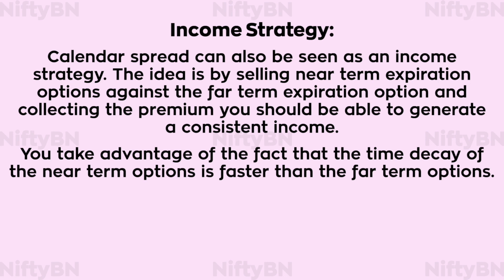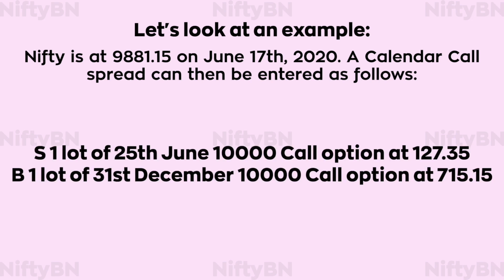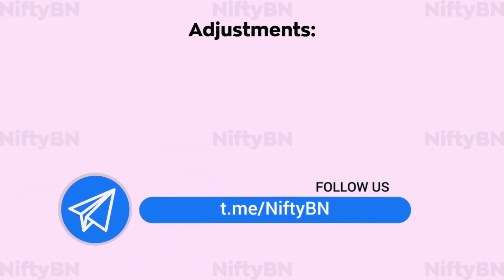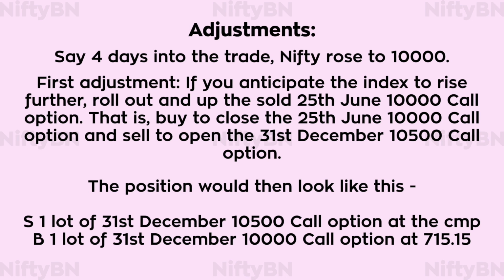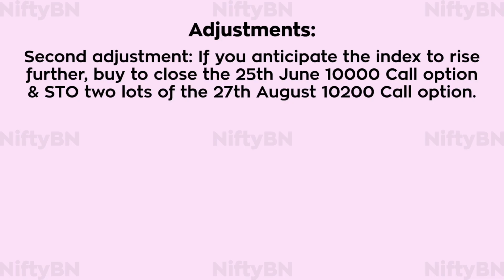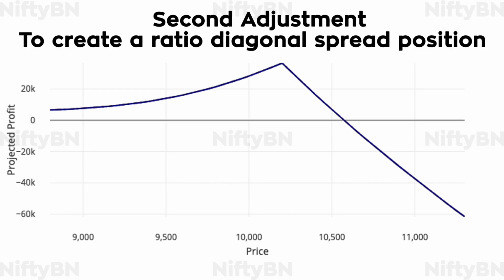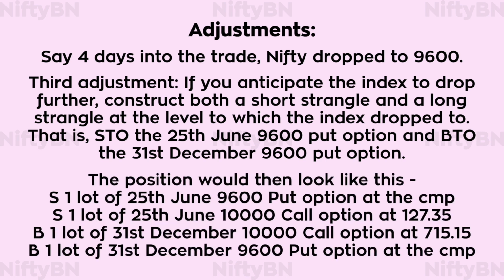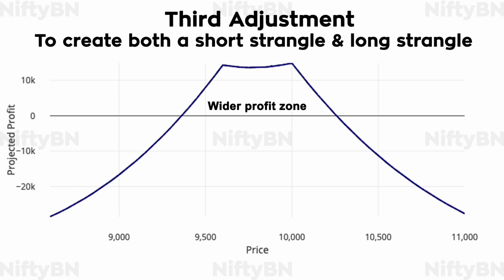Calendar Spread Options Strategy & Adjustments | Income Strategy | Nifty Live Example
In this video we would be learning about the Calendar Spread options strategy and also how to adjust a troubled Calendar Spread position.

Calendar Spread Options Strategy:

Calendar spreads, also known as horizontal spreads, consist of two options of the same type (either call or put) and same strike price, but have different expirations. Though it is a neutral to bullish strategy, you do not anticipate a big movement in the underlying, as if the underlying rises significantly it could harm your position.

It is the sale of a near term expiration option and the purchase of a far term expiration option. Both options share the same strike price and the strike price is usually near the money.

Calendar spread is a net debit trade as you would be paying more premium for the far term expiration option than you would be collecting for the near term expiration option.

Income Strategy:

Calendar spread can also be seen as an income strategy. The idea is by selling near term expiration options against the far term expiration option and collecting the premium you should be able to generate a consistent income.

You take advantage of the fact that the time decay of the near term options is faster than the far term options.

The far term expiration option should be at least 2-3 months to expiration, while the near term option should either be weekly or monthly.

The effect of time decay (theta) and an increase in volatility (vega) is positive for the strategy.

Let’s look at an Example:

Nifty is at 9881.15 on June 17th, 2020. A Calendar Call spread can then be entered as follows:

Sell one lot of 25th June 10000 Call option at 127.35
Buy one lot of 31st December 10000 Call option at 715.15

Risk Graph:

From the risk graph of the Calendar Call spread it is evident that while it is a neutral to bullish strategy if the underlying rises significantly it could harm the position. So a range bound to slightly bullish movement is what is beneficial to the position. Maximum profit is achieved when the underlying on expiration date is trading right at the strike price where the strategy has been initiated.

Adjustments:

Say 4 days into the trade, Nifty rose to 10000.

First adjustment: If you anticipate the index to rise further, roll out and up the sold 25th June 10000 Call option. That is, buy to close the 25th June 10000 Call option and sell to open the 31st December 10500 Call option.

The position would then look like this -

Sell one lot of 31st December 10500 Call option at the cmp on that day

This creates a Bull Call spread position which would benefit from the anticipated bullish movement of the index.

Risk graph: This adjustment would help you if the index continues to move up.

Second adjustment: If you anticipate the index to rise further, buy to close the 25th June 10000 Call option and sell to open two lots of the 27th August 10200 Call option.

Sell two lots of 27th August 10200 Call option at the cmp on that day

This creates a ratio diagonal spread position which would benefit from the anticipated bullish movement of the index.

Risk Graph: This adjustment not only removes the entire downside risk but also pushes the upside break even point farther away.

Say 4 days into the trade, Nifty dropped to 9600.

Third adjustment: If you anticipate the index to drop further, construct both a short strangle and a long strangle at the level to which the index dropped to. That is, sell to open the 25th June 9600 put option and Buy to open the 31st December 9600 put option.

Sell one lot of 25th June 9600 Put option at the cmp on that day
Buy one lot of 31st December 9600 Put option at the cmp on that day

This creates a short strangle position and a long strangle position at the strike prices 9600/10000.

Risk Graph:

The short strangle and long strangle combination creates a wider profit zone.